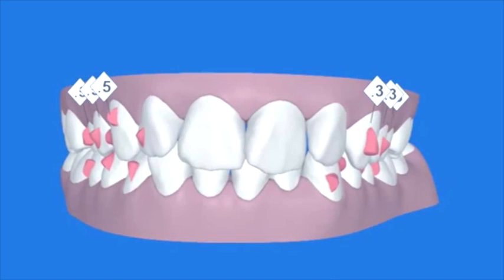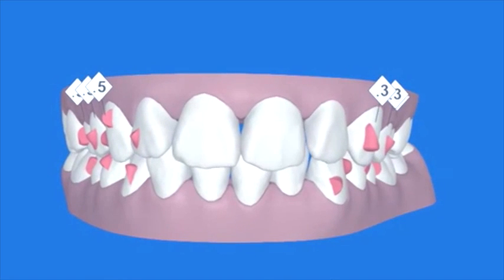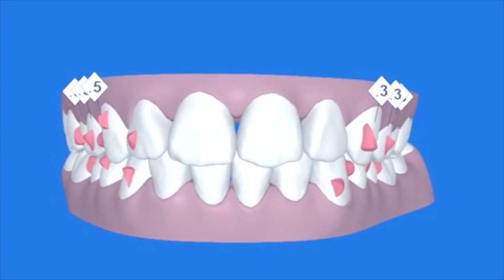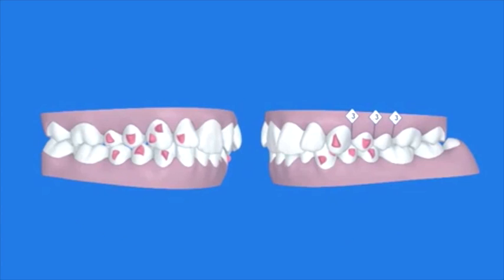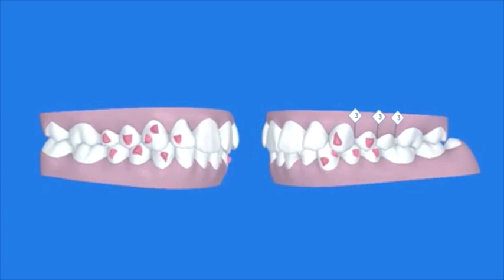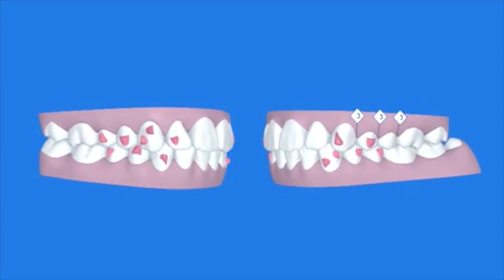Getting Braces Part 3 ClinCheck